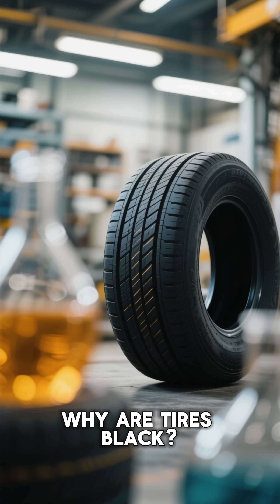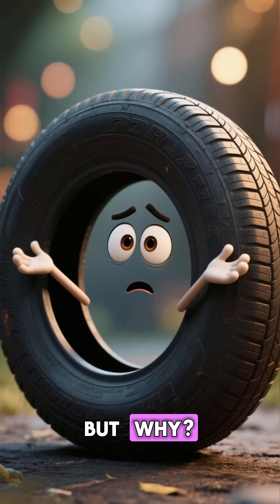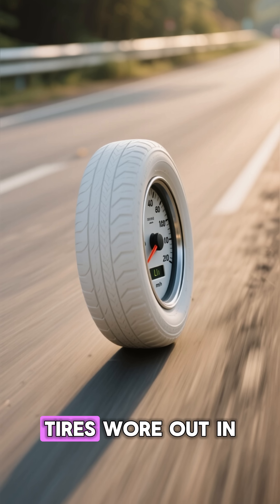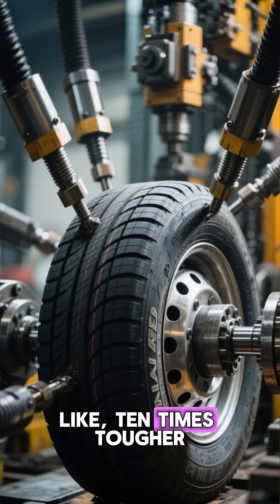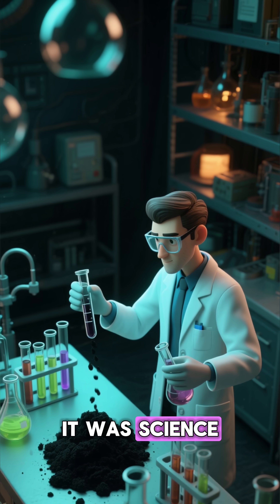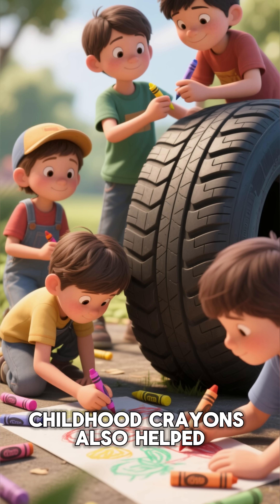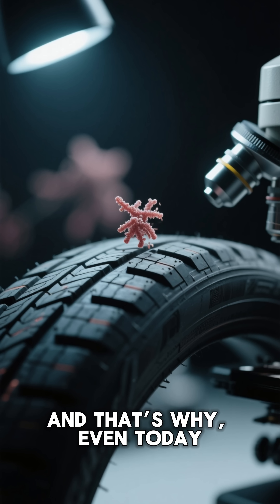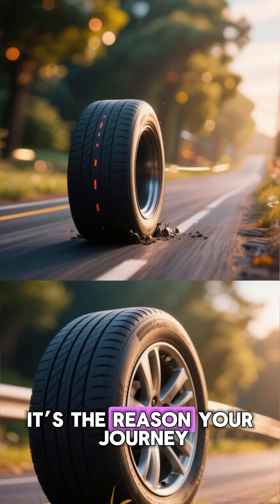Why Are Tires Black? 🛞 The Hidden Chemistry That Keeps the World Moving | Flashback Facts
Ever wondered why every car tire is black — and not red, white, or blue? 🛞🖤

In this episode of Flashback Facts, we reveal the hidden chemistry and history behind one of the world’s most essential inventions — the black tire.

Discover:

🌿 How early tires were actually white rubber, not black
🧪 Why scientists added carbon black — a mysterious soot-like material — to make tires stronger and longer-lasting
🚗 How this single change transformed transportation safety and durability forever
🔥 Why tire color affects heat absorption, grip, and performance on the road
🌍 How black tires became the universal symbol of mobility and progress

From horse carriages to Formula 1 tracks, this tiny tweak in chemistry quite literally keeps the world rolling.